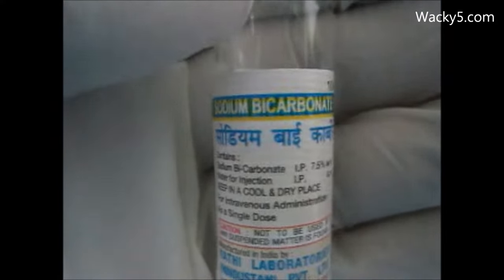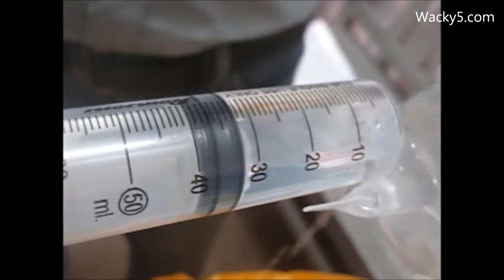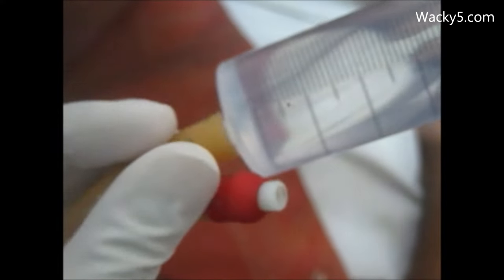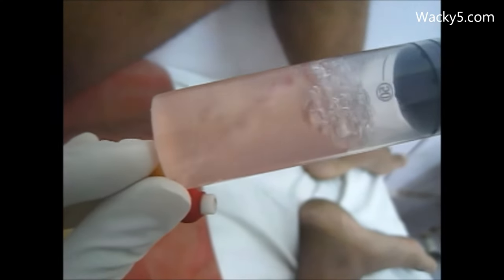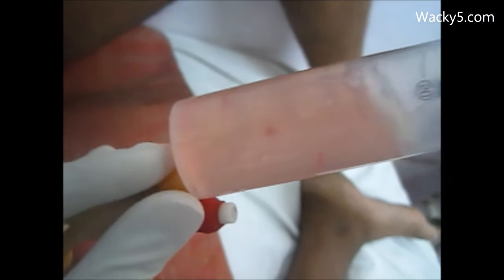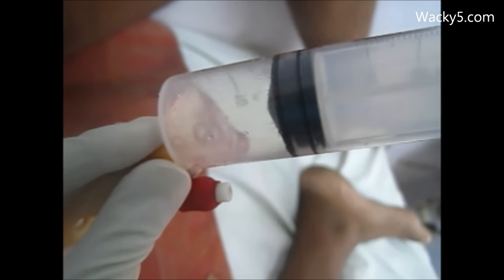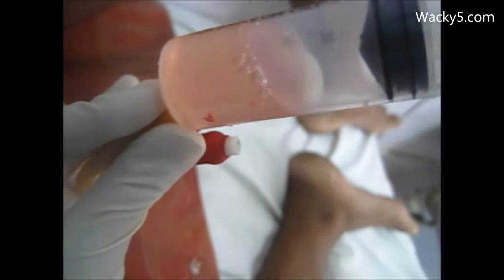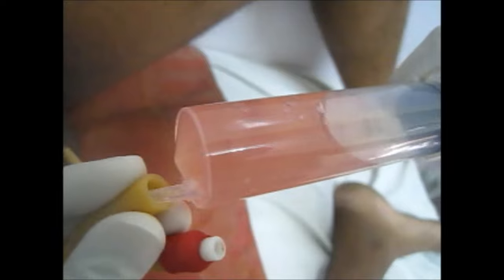How To Do Bladder Washout?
Well here the catheter was getting blocked due to presence of mucus in bladder, actually this was augmented bladder we made a new wall of the bladder with ileum, so mucus was getting secreted in bladder.